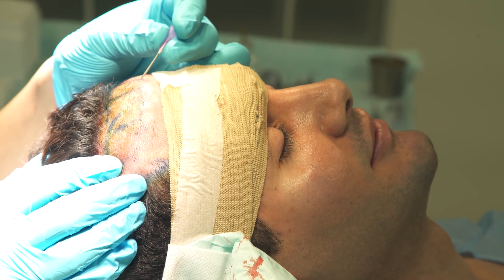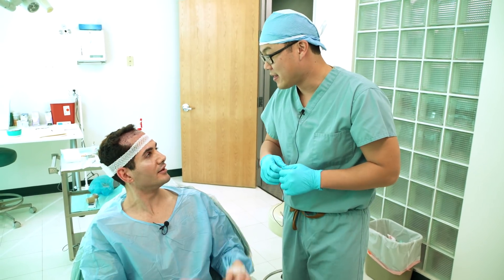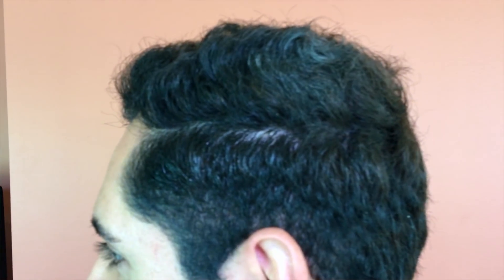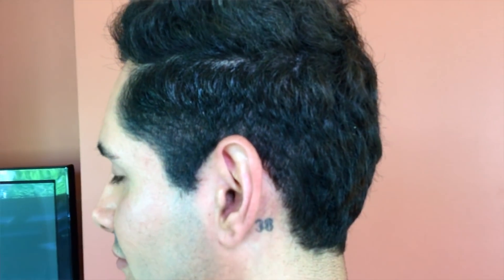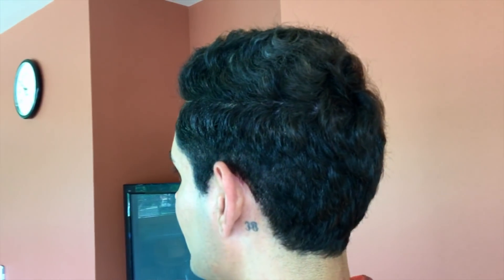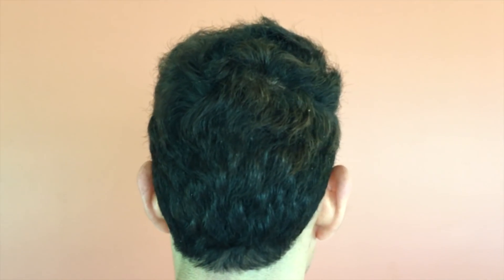Grow Back Your Hair in 6 Months | PRP vs. FUT Hair Transplant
📚Purchase a copy of my book “The Enlightened Barista”

If you would like to support and donate to keep this channel running,

Mission Statement:
Frank Elaridi’s goal is to be a catalyst for transformation in people's lives, to inspire them to take control of their spiritual and physical wellbeing, by sharing real people's experiences, providing useful information and resources. Our intention is to create content people connect with so they can pursue the best version of themselves. Our mission is to bring inspiration and information to everybody in the world. If you are human, you have the potential to be superhuman.

Expanded Mission:
The content on the Frank Elaridi YouTube page and website empowers all human beings who want to reach their highest physical and spiritual potential through inspirational and useful content. By consulting with practitioners of both ancient wisdom as well as modern science, we empower the world’s truth seekers, health junkies, and life enthusiasts to reach their full potential.

We believe that man is in control of his own life. As such, he should use both ancient and modern tools to rise above systems and limitations, and not subordinate to them.

The Frank Elaridi brand encompasses YouTube video series, website blogs and merchandise recommendations, pineal gland activation courses, fiction and non-fiction books that inspire, and a podcast with thought-leaders and influencers.

I went to the Natural Hair Transplant Medical Center in Newport Beach, where Dr. Chang and his father (also Dr. Chang!) performed FUT hair transplant on me. I thought I'd fill in the little spots on the front of my head, but I didn't know I would feel so much younger and more confident. I'm having so much fun letting the hair grow out a bit and styling it rather than keeping it super short like I used to.

A Personalized Hair Loss Treatment Plan For You:
Every person is unique, so is your hair loss. Therefore we will design a special hair loss treatment plan just for you, based on your gender, age, size of hair loss and pattern, in addition to your desire and budget. After we have all the information then we can determine if a treatment can benefit you. If the answer is yes, then the next question is medication, surgery or both. If you need medication, which medication can help you? If you need a surgery, we then decide on the coverage area, density and size of grafts.

We all have different hair color, texture, density, gender, age, hair loss size and location. Using only one graft size (single follicular unit) to deal with all factors is not for patients’ best interest. NHT Medical Center uses three types of grafts (single hair follicular unit, follicular unit and modified follicular unit). The blend of these three types of grafts will provide you the most dense and natural looking results at an affordable price.

We perform the NHT Anesthesia Technique. Ninety-nine percent of our patients consider pain scale the hair transplant experience almost as easy as a hair cut.

FUT vs FUE
The cost of the FUE method is much higher than FUT and yet most patients still prefer it. Because it misleads a lot of people thinking that the newest technique should be the best.

The FUE method for hair transplant has been around since 2002, which makes it 12 years. It is currently as popular as FUT method for hair transplant surgery. According to the statistics at the 2014 ISHRS annual meeting, 89% of the hair surgeons perform it.